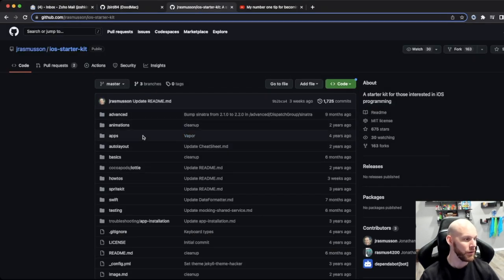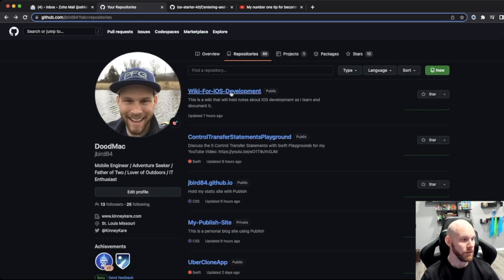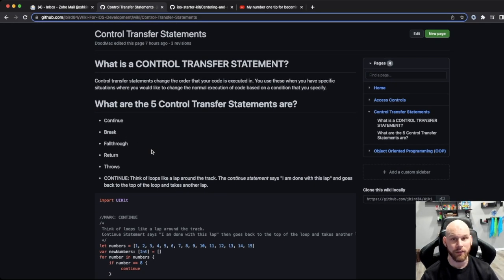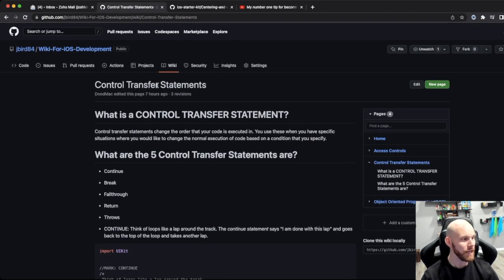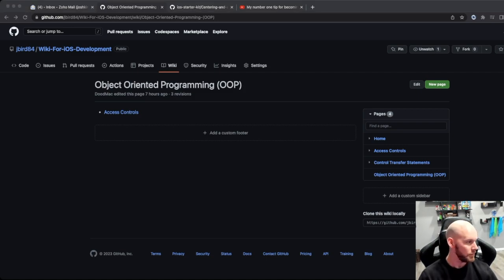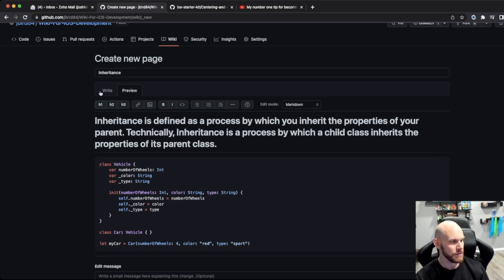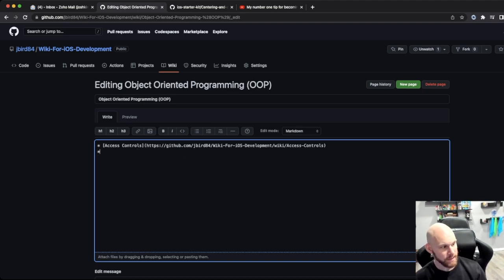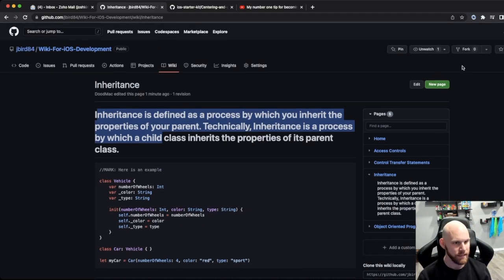Create a Cheat Sheet in Github to Speed-up your Software Development Learning Journey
Have you ever wondered what you can do to help sink in those hard-to-learn topics around software development?

In this tutorial, I will show you how to create an ongoing cheat sheet that you can easily maintain and grow as you learn.

We will learn the basics of how to create:
-Create a Github Repo with a Read Me file
-Use Markdown language in GitHub
-Create Wiki Pages on Github
-Link all of this together to create a solid cheat sheet for your learning journey.